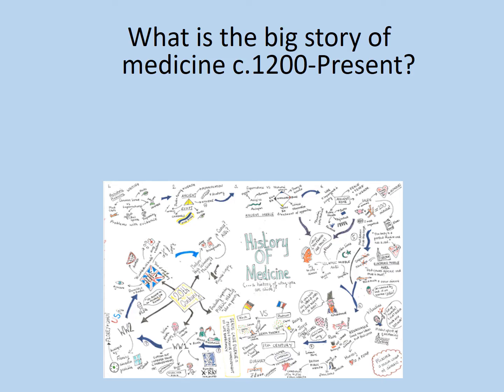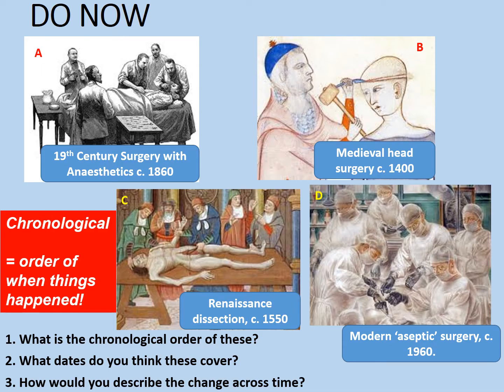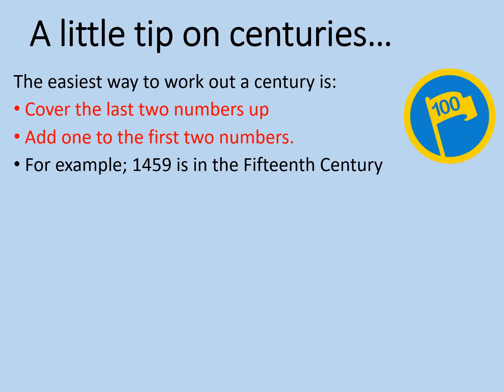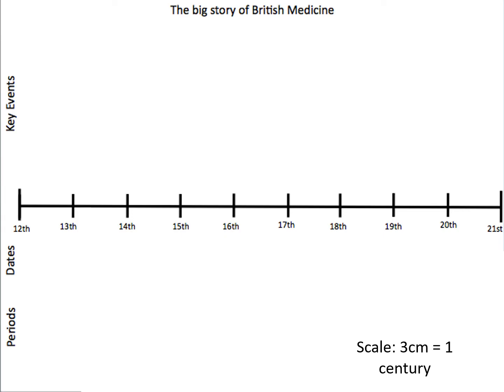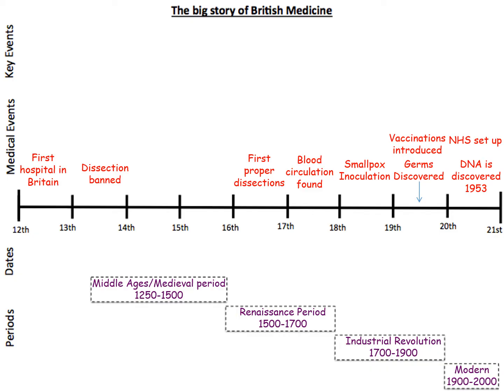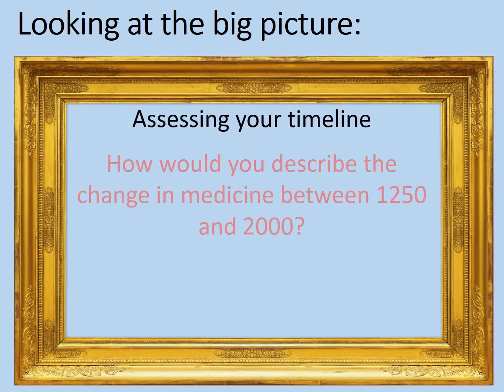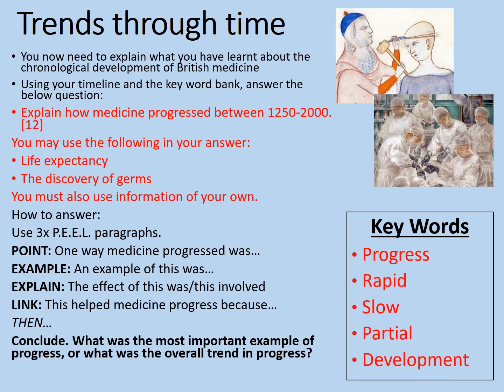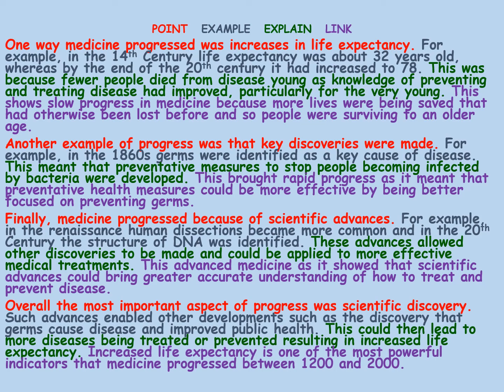GCSE History - Medicine: Chronology c.1200 to Present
This introductory or revision lesson covers the basics of the period covered in the medicine through time topic. It offers a chance to practice basic chronology skills, organise a timeline using more detailed knowledge and finally apply this to a practice exam question.

The lesson is intended to support the Edexcel GCSE History Medicine Through Time c.1250 to Present course, but it may be useful for other specifications too.

The lesson should last around an hour, or more if individual research and wider reading is done for the timeline activity.